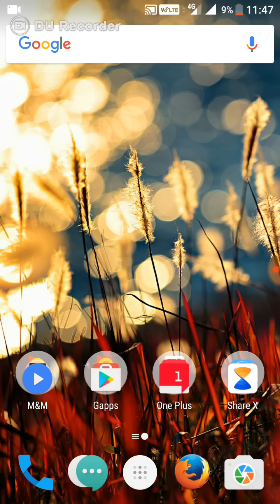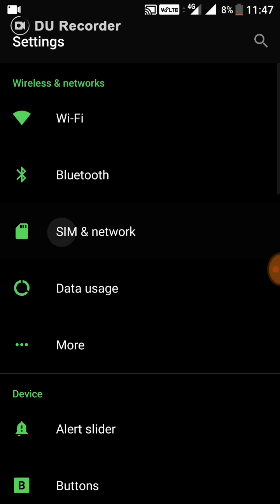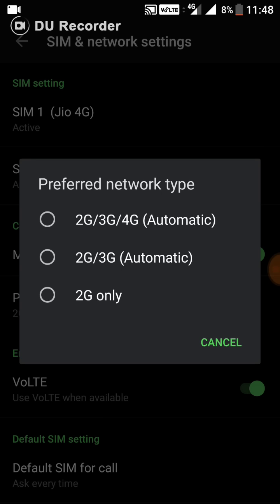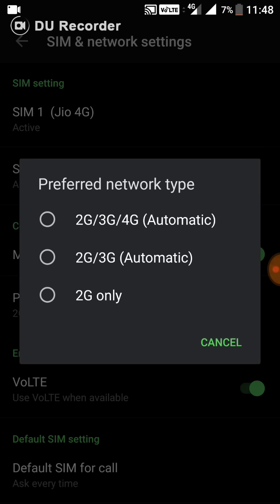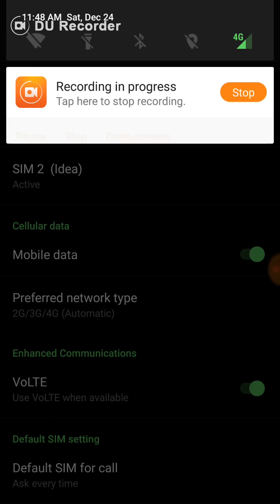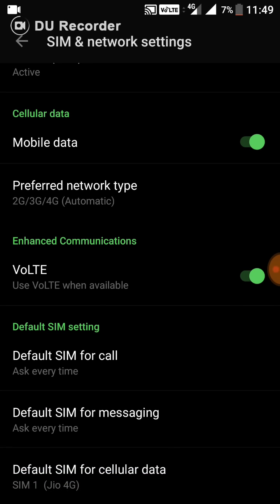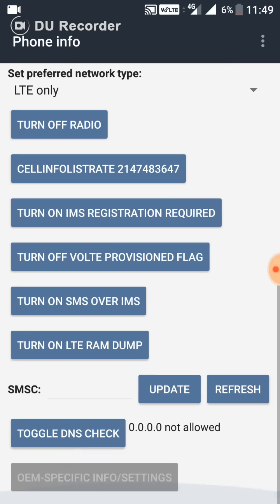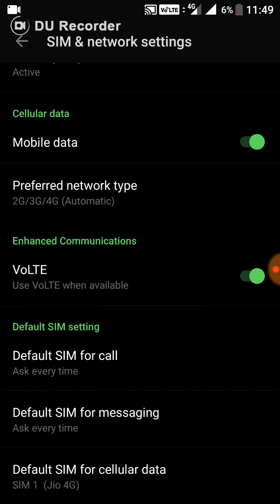One plus 2 Network drop issue in oxygen os 3.5.5 - reason behind and simple fix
The reason behind network drop in oos 3.5.5 is here and find out how i countred it.